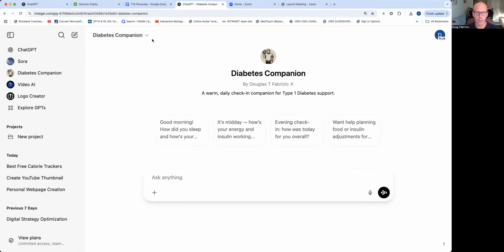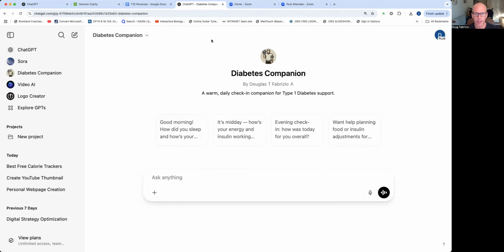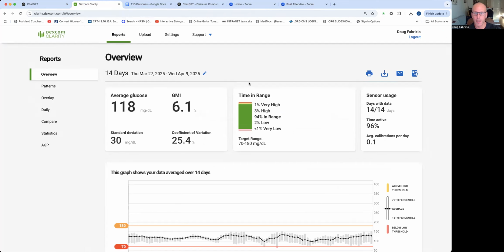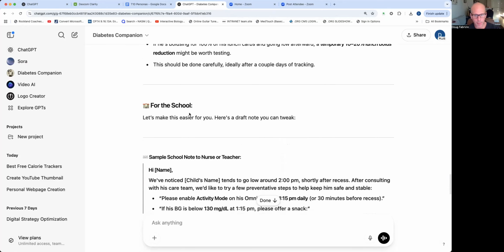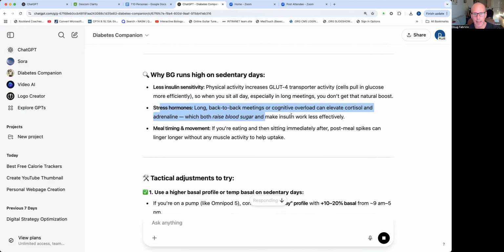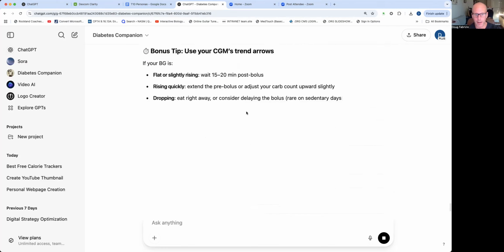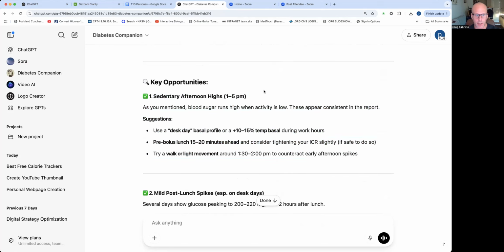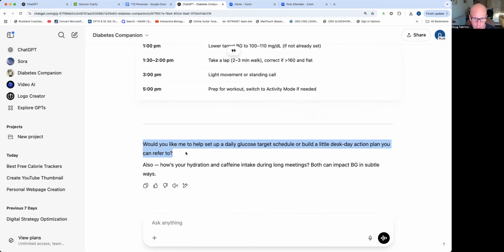ChatGPT and Type 1 Diabetes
(You'll need to create a free account to use it, but give it a shot. Bookmark it. Use it regularly. And please let me know what you think).

I've been testing the use of a custom ChatGPT to assist with my Type 1 Diabetes management, and I've been pretty amazed. I'm brand new to this, so leave some comments to help educate me if you wouldn't mind, but I think there's so much potential here.